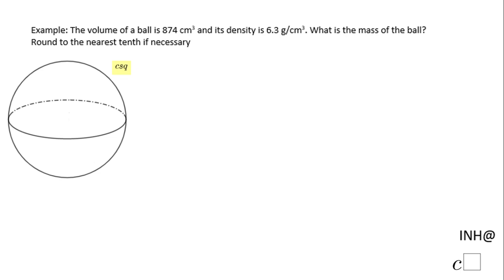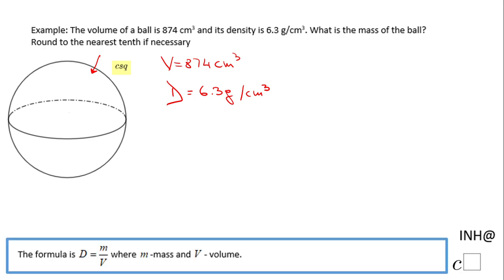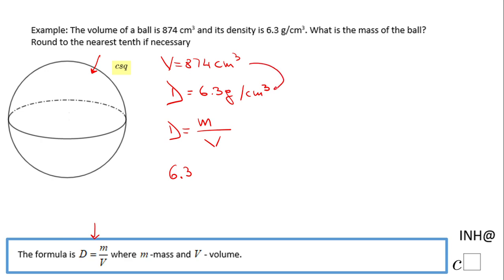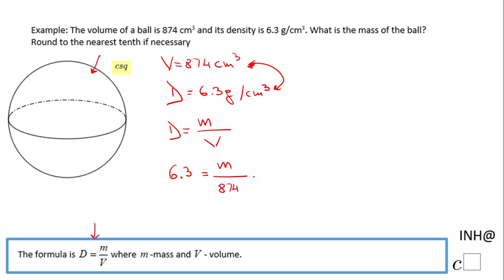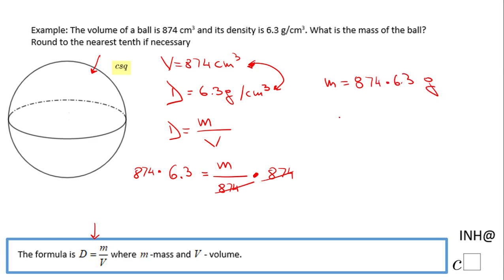INH: Density #3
This is an example of using the concept of density.